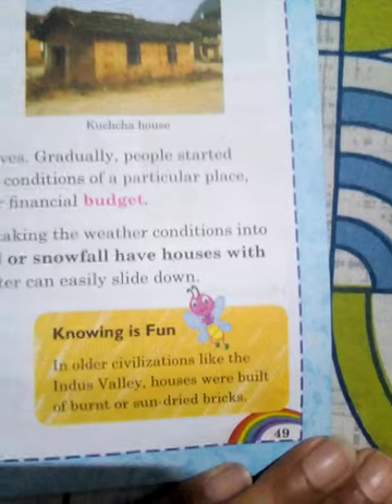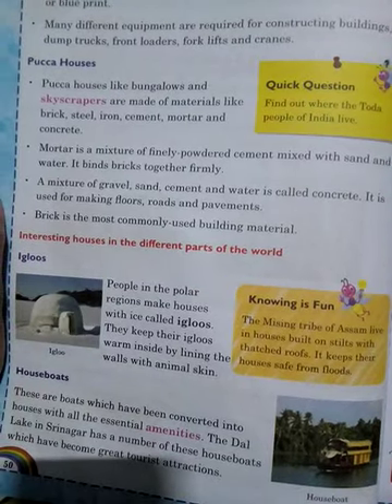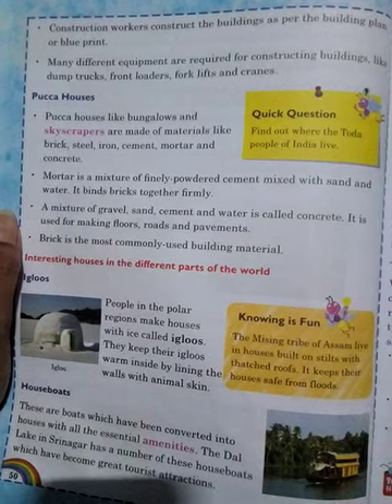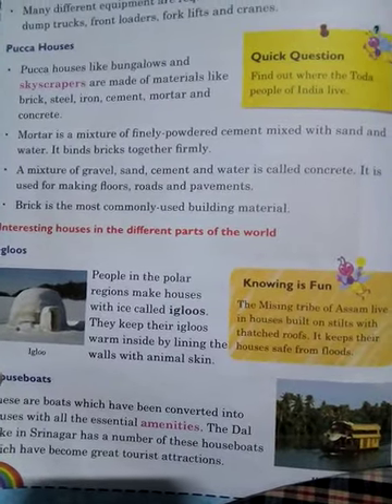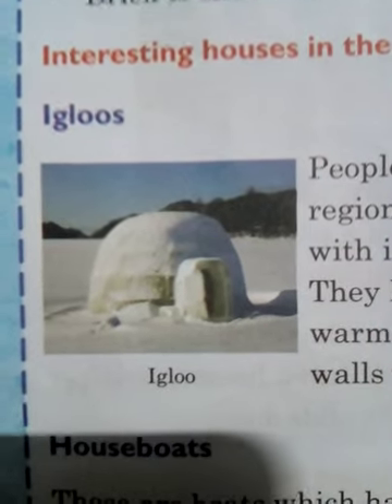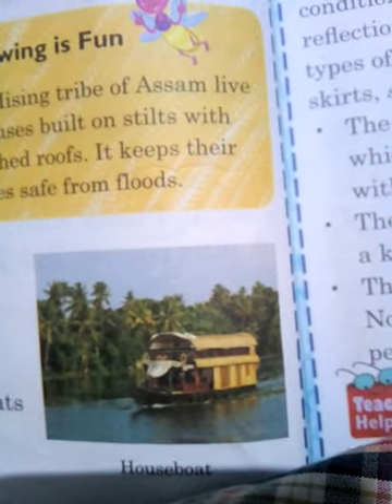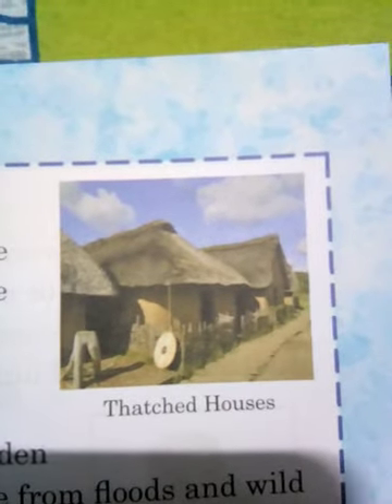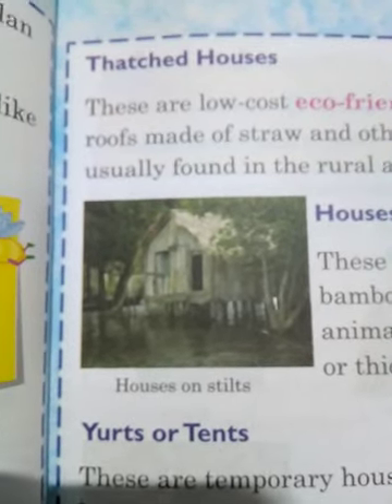Chapter 7 Housing and clothing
Part 2 construction of houses